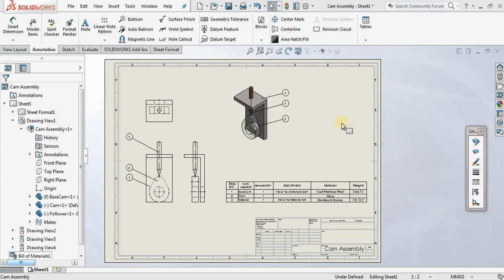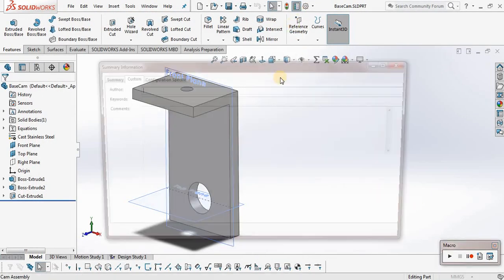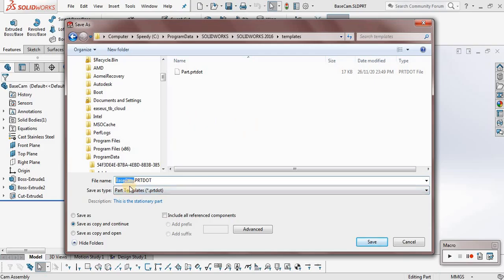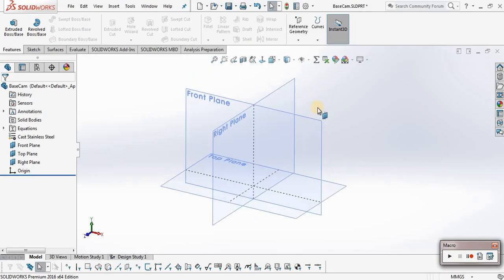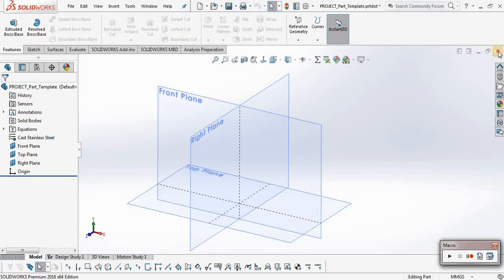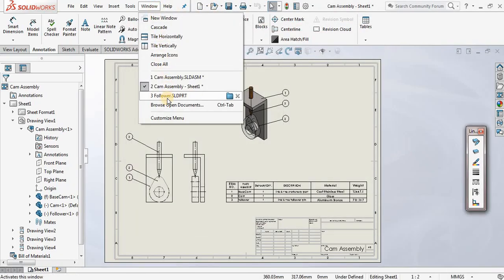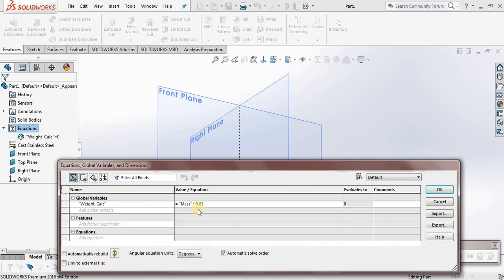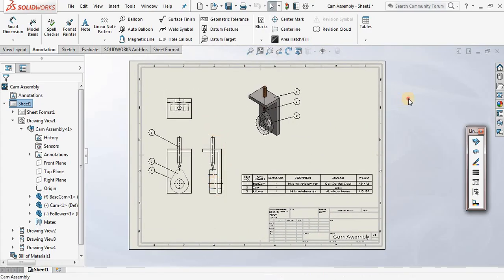Solidworks 2016 / Assembly Tech Drawing - 3 - Creating a Part Template